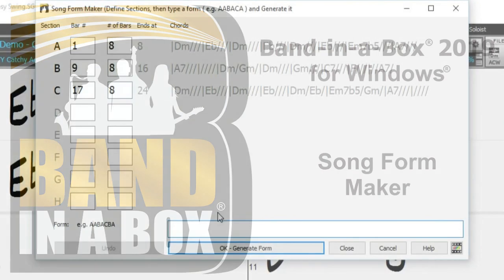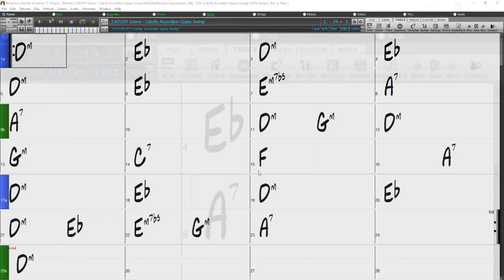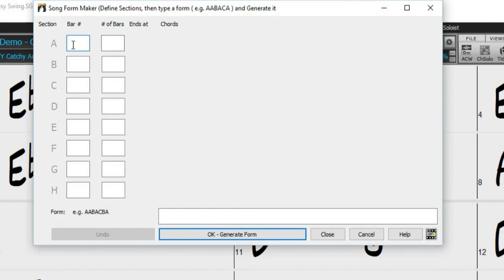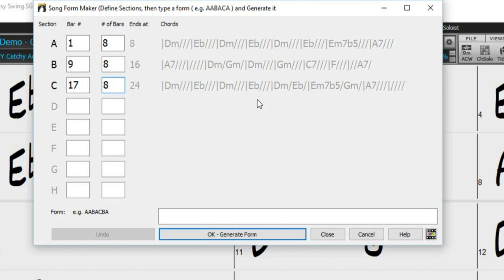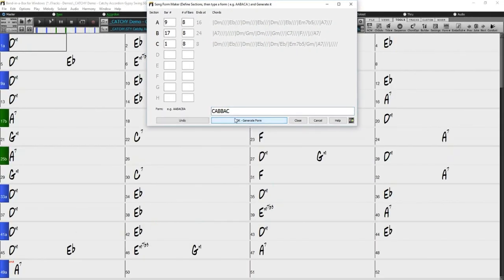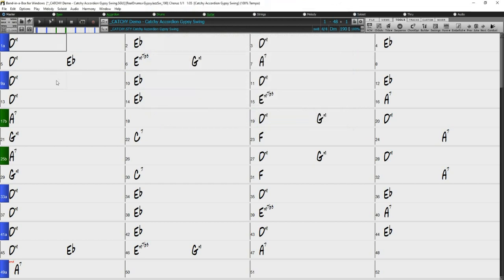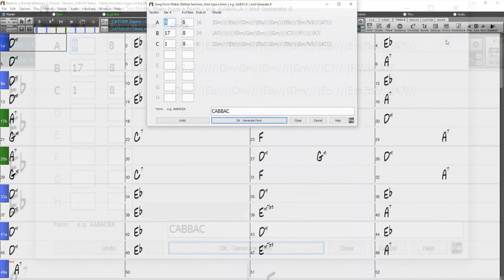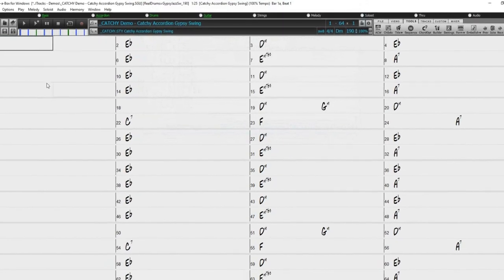Band-in-a-Box® for Windows: Song Form Maker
In this video we go over generating a song form using the Song Form Maker within Band-in-a-Box® 2019.